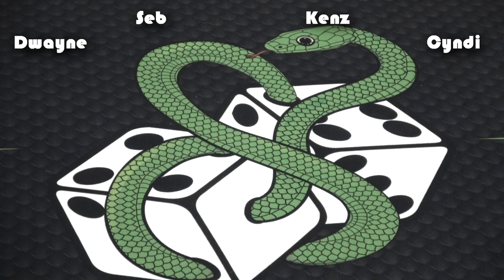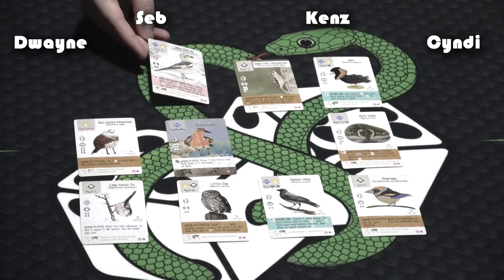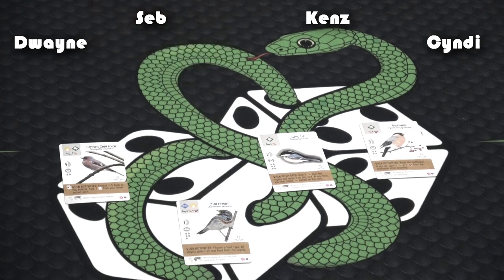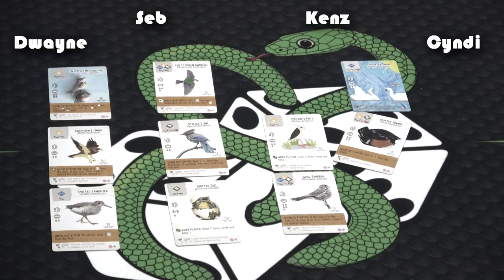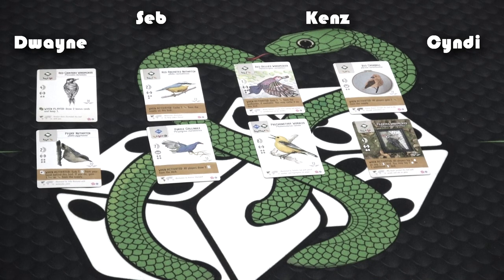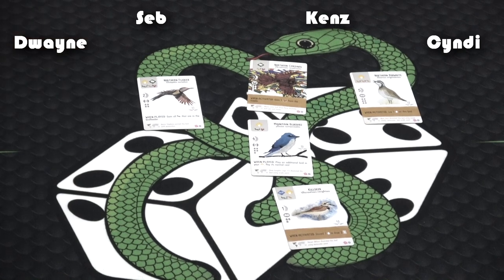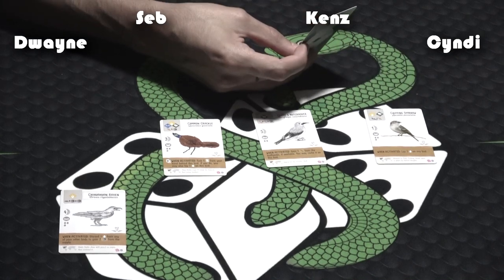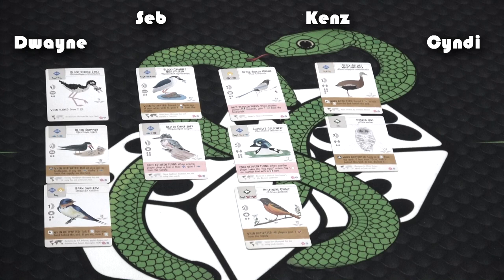Wingspan Fan Art Pack Draft!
In this video we pick teams of birds in hopes to select the best group!

Who do you think had the best team??